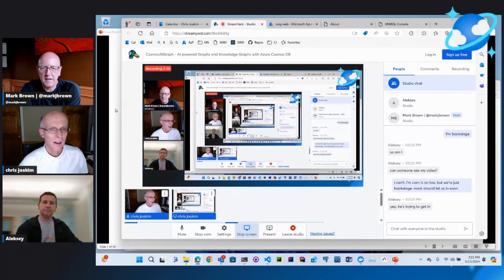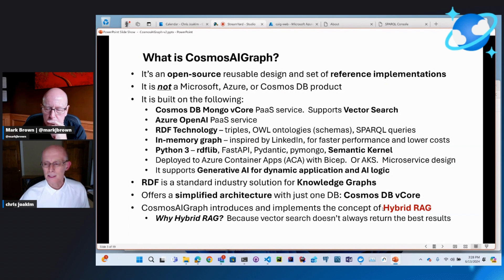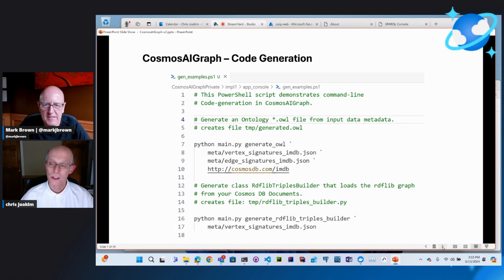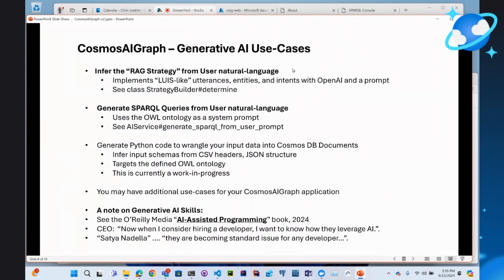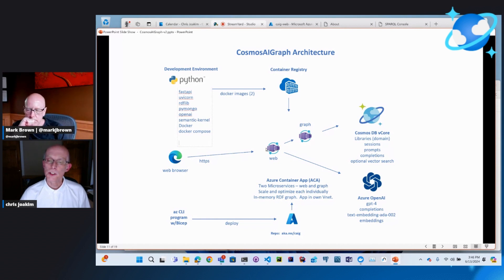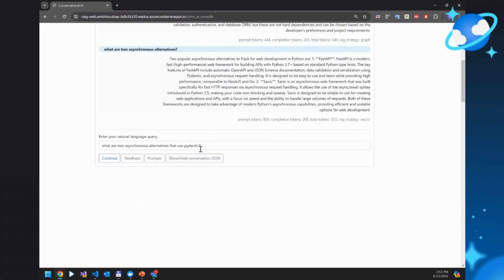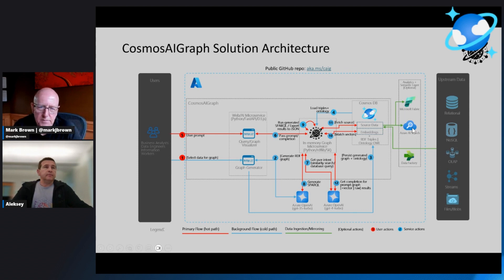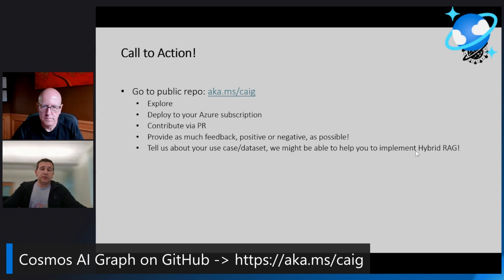CosmosAIGraph - AI-powered Graphs and Knowledge Graphs with Azure Cosmos DB - Ep. 95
Join us on this exciting episode of Azure Cosmos DB TV as we dive into the innovative realm of AI-powered Graphs and Knowledge Graphs with our host, Mark Brown, and esteemed guests, Chris Joakim and Aleksey Savateyev. Discover how Azure Cosmos DB is revolutionizing customer workloads by providing cost-effective and high-performance solutions for "pure graph" workloads and "AI-driven knowledge graphs and chat apps". Learn how Cosmos DB simplifies complex architectures by eliminating the need for standalone vector databases like Pinecone and graph databases like Neo4j, offering a seamless, integrated solution.

In this session, we'll explore the cutting-edge technologies that enhance Azure Cosmos DB's capabilities, including RDF technology for Knowledge Graphs (featuring triples, OWL, and SPARQL), Python with FastAPI async web framework, rdflib, and Semantic Kernel. We'll also delve into vCore-based Azure Cosmos DB for MongoDB with its advanced Vector Indexing and Search, the integration with Azure OpenAI, and the innovative "Hybrid RAG" pattern, which provides a superior alternative to traditional Vector RAG solutions. Don't miss insights into how these technologies are containerized using Docker and deployed to Azure Container Apps with Bicep, setting a new standard in the field. Tune in to learn how to leverage these advanced technologies to enhance your applications and drive innovation in your organization.

Useful links:
• GitHub Repo: AI-Powered Graph and Knowledge Graph Solutions with Azure Cosmos DB